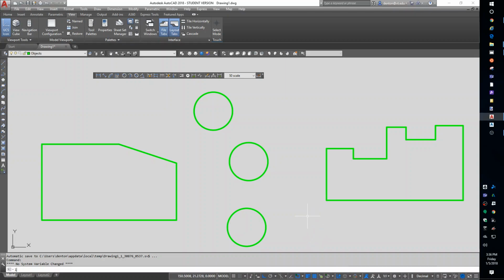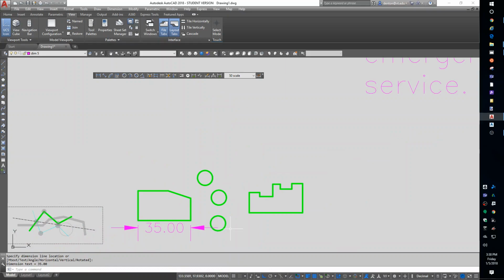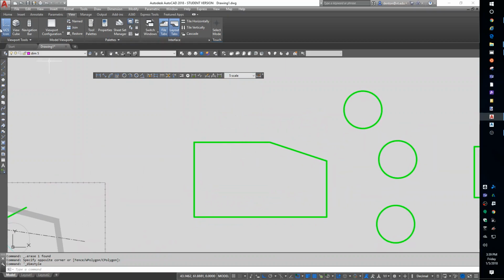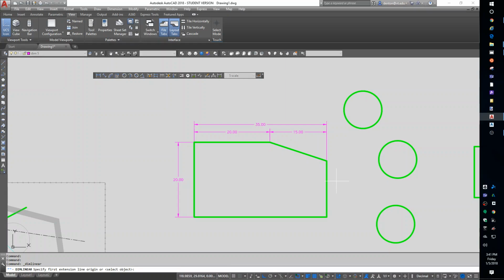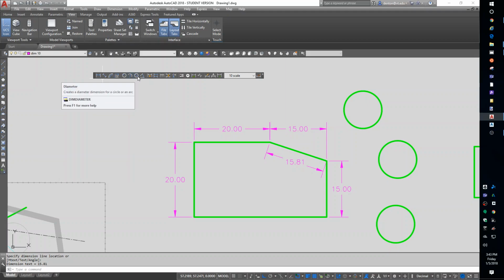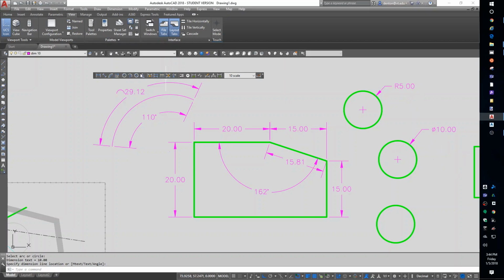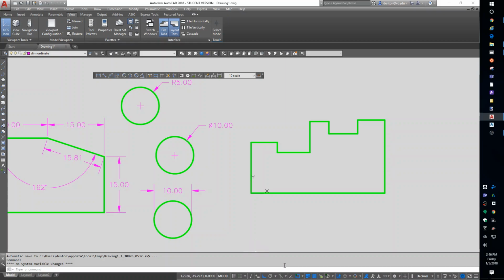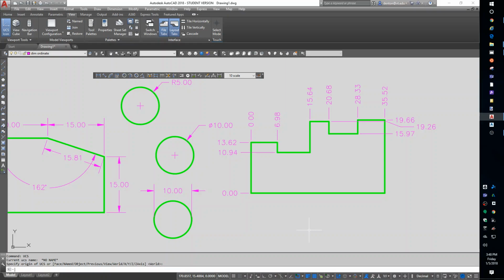05 Dimensions, bse-2304 Civil-3d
BSE-2304 Lesson #05 Dimensions, Civil-3d